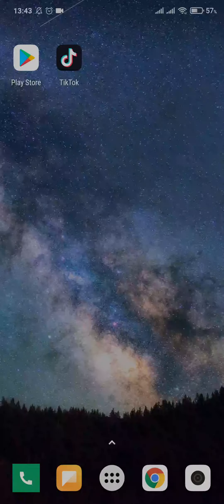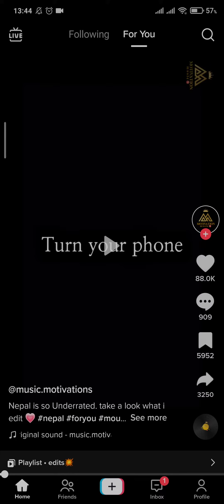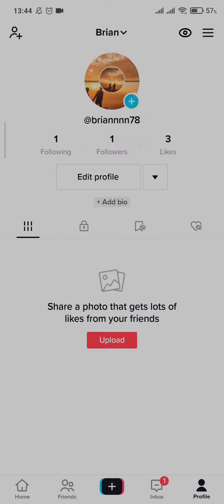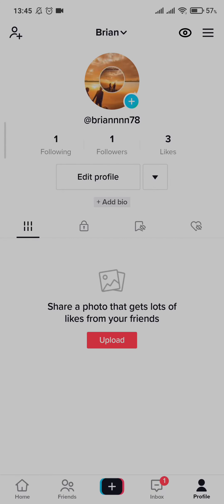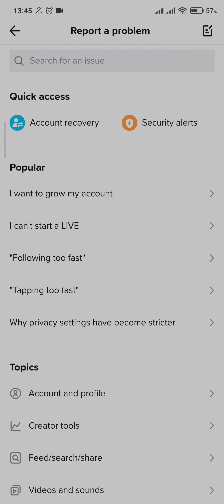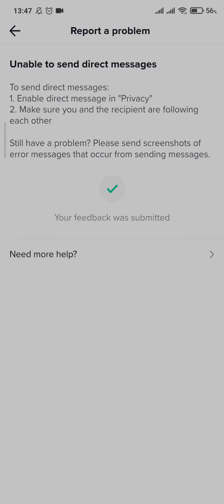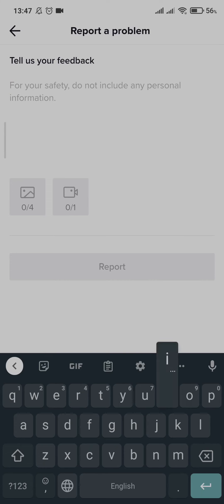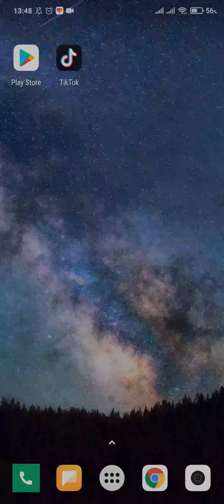How to Fix TikTok Message Not Sent Problem (Fix TikTok Message 2022)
Tech it simple's. This video will guide you on how to fix tiktok messages not sent problems. Once you follow each other, only you will be able to send messages to those people that follow you back. If you are facing such a problem, make sure that the person you are messaging also follows you back on tiktok. After you do that, tiktok will let you know that it will help you fix the problem.
I hope this video was helpful to you guys & if it was don't forget to like our video subscribe to our channel for other videos like this and also hit that bell notification button so you will be updated with our latest videos in the upcoming days.